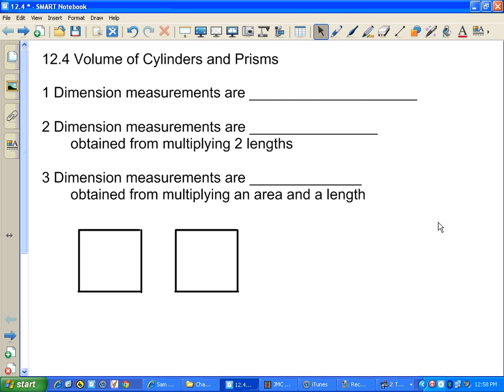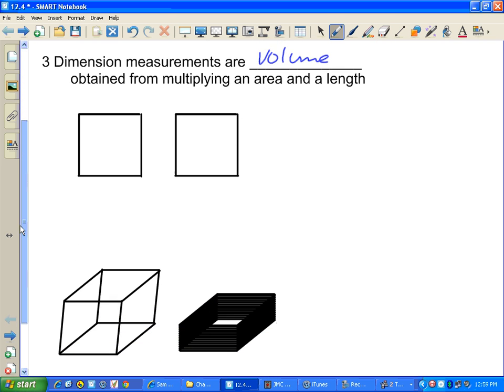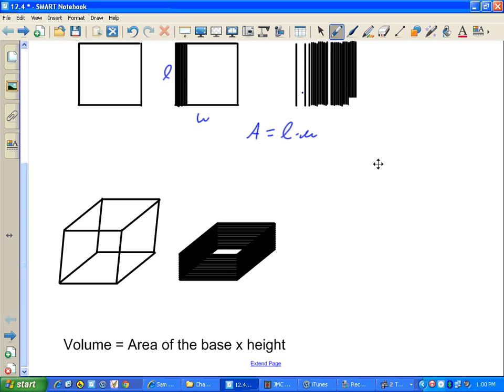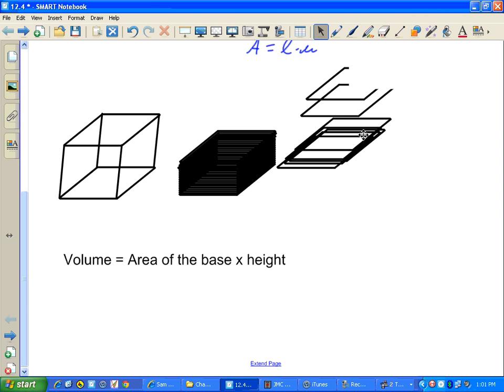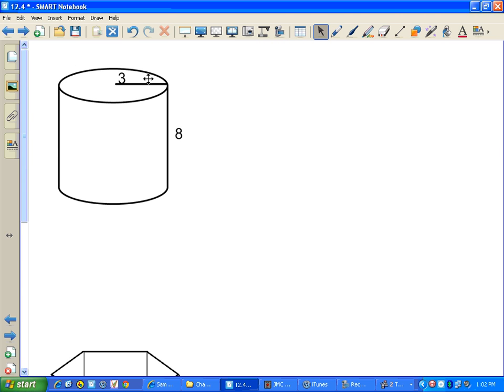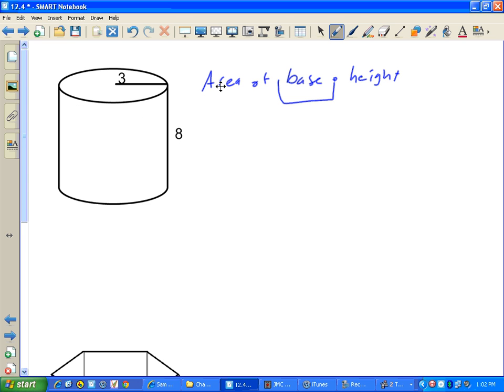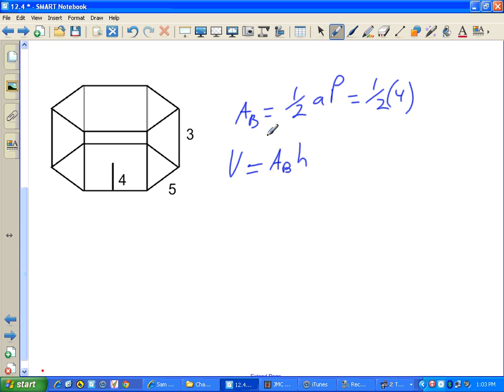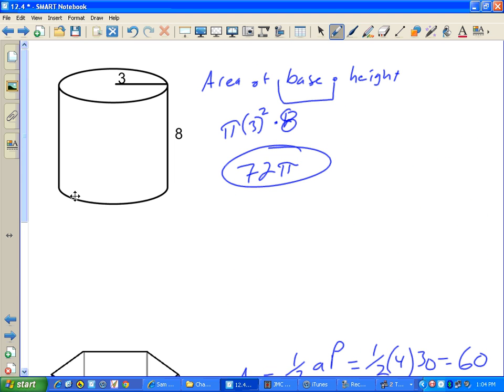12 4 Volume